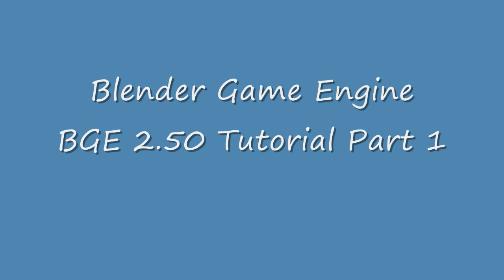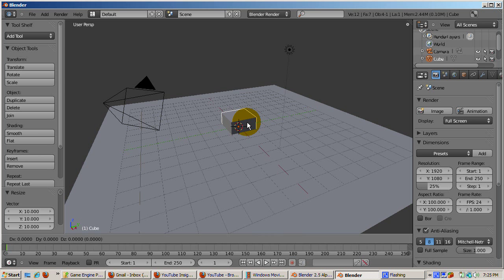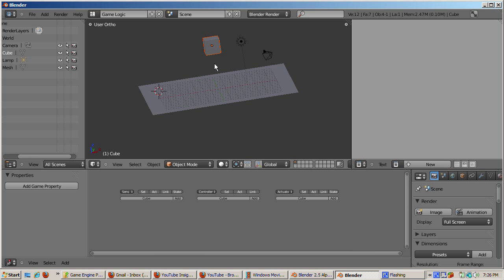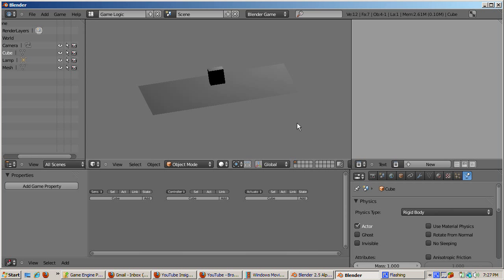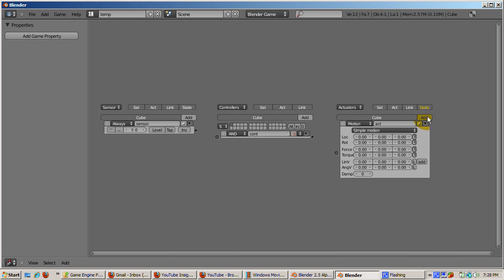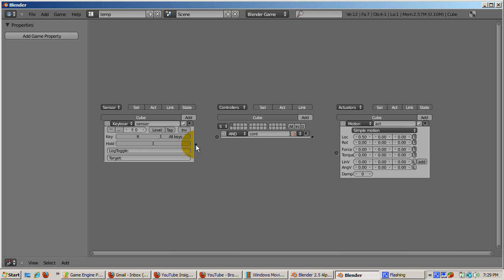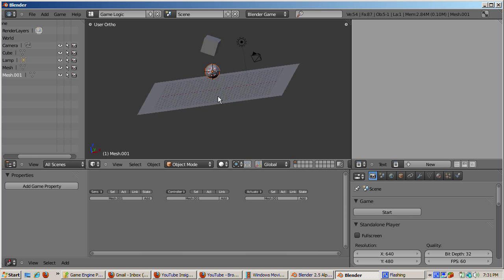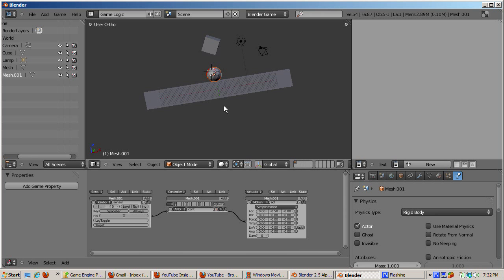Ira Krakow's Blender Game Engine BGE 2.50 Tutorial Part 1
This is the first in a series of tutorials on the Blender Game Engine (BGE) in Blender 2.5.  The purpose of this tutorial is a quick tour of the BGE user interface in 2.5.  If you have used the BGE in 2.4x, the process should be fairly familiar to you.  Even if you have never used the BGE, after watching this tutorial you should be comfortable enough to experiment with creating more complicated games.  I'm using Blender 2.5 Alpha 0, which you can download from blender.org.